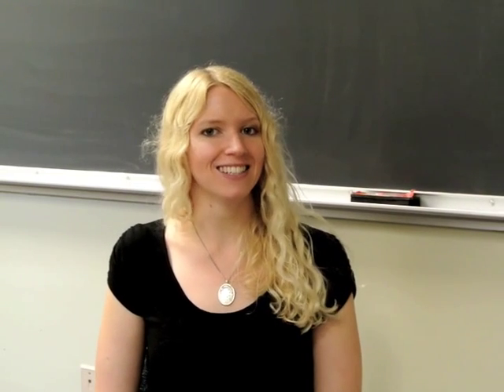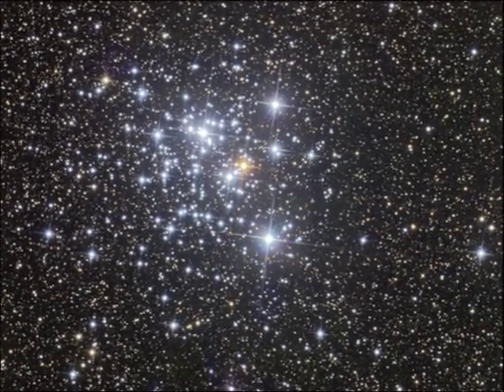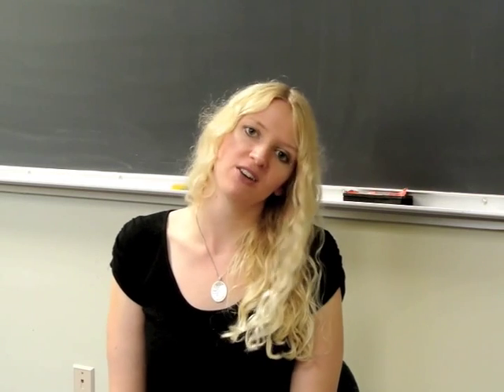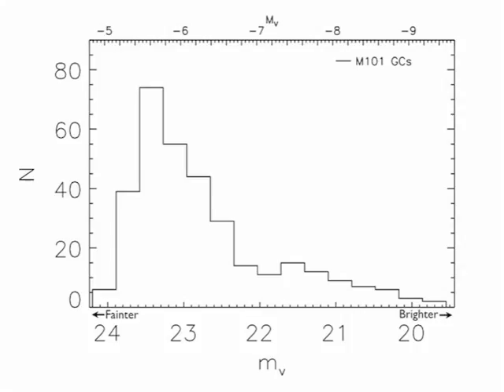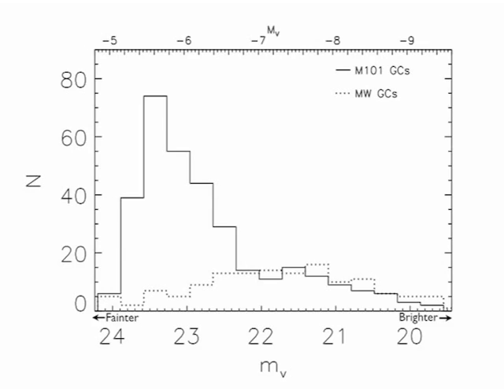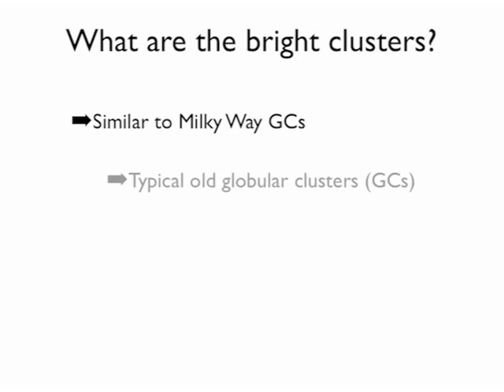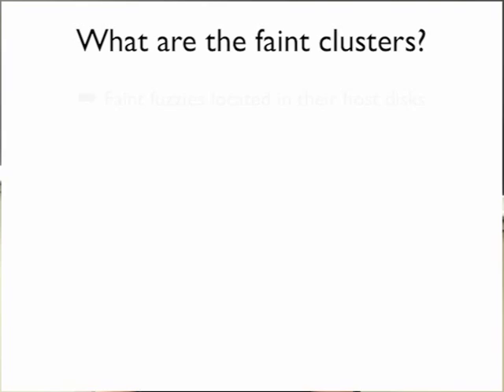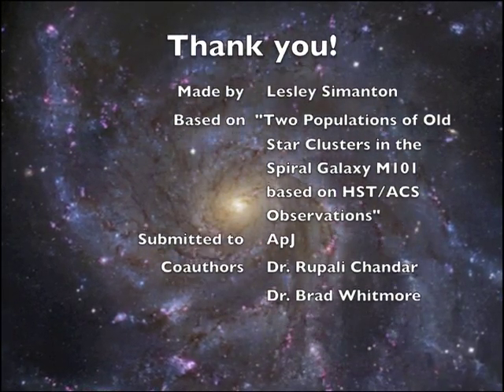Two Populations of Old Star Clusters in a Nearby Spiral Galaxy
An explanation of the results from a paper recently submitted to the Astrophysical Journal by Lesley Simanton and Dr. Rupali Chandar of the University of Toledo Department of Physics and Astronomy and Dr. Brad Whitmore of the Space Telescope Science Institute.  The title of the paper is "Two Populations of Old Star Clusters in the Spiral Galaxy M101 Based on HST/ACS Observations."